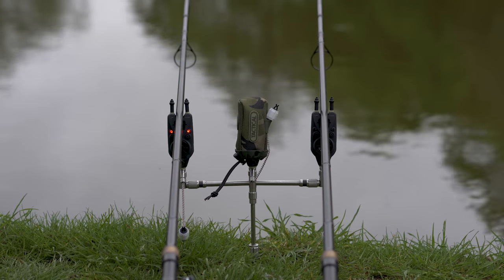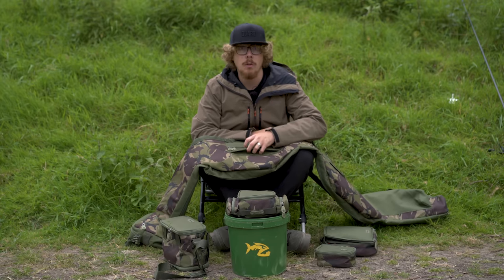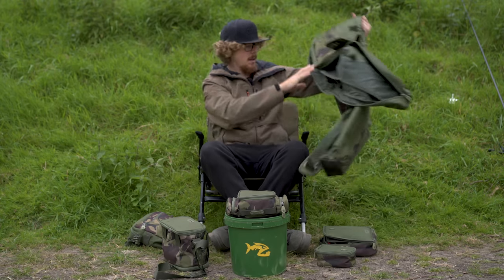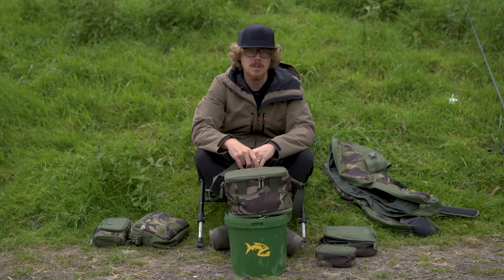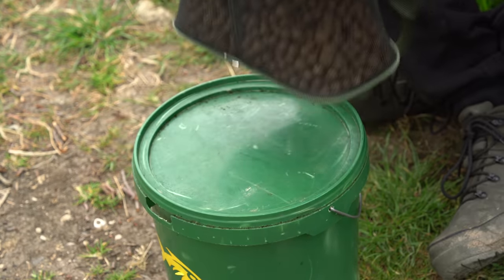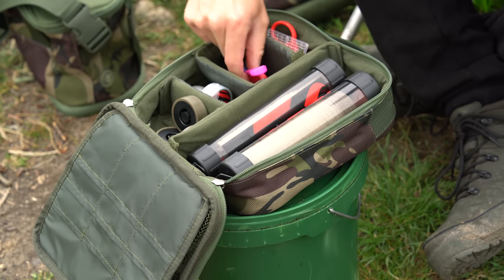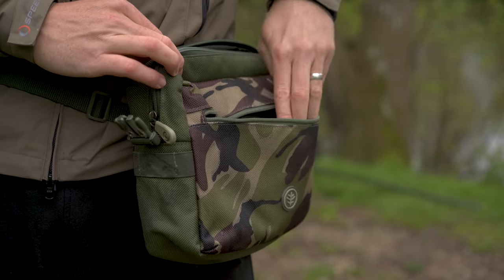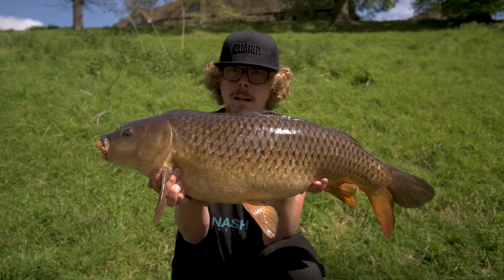Declutter and Travel Lighter! | Wychwood Tactical HD Range | Carp Fishing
FLASH SALE! 3 issues of CARPology for just £5!

Wychwood’s in-house designers have responded to the demands of mobile anglers on a mission with these new Tactical HD products. Bedecked in DPM camo and green panels, these lightweight luggage items have a distinctive look that sets them apart from the competition. Designed for anglers who like to travel light and keep clutter to a minimum, the Tactical HD range is all about paring back your kit and using your time and energy wisely. In this carp fishing video, CARPology's Joe Wooltorton runs through some of those new bits.

𝗜𝗻 𝘁𝗵𝗶𝘀 𝘃𝗶𝗱𝗲𝗼:
0:00 Wychwood Tactical HD Range
0:54 Rod bag
3:12 Tackle pouch
4:09 Bait caddy
6:24 Another tackle pouch
8:18 Bite alarm covers